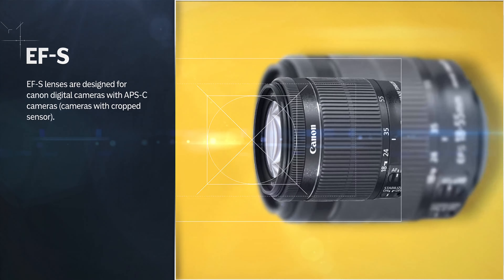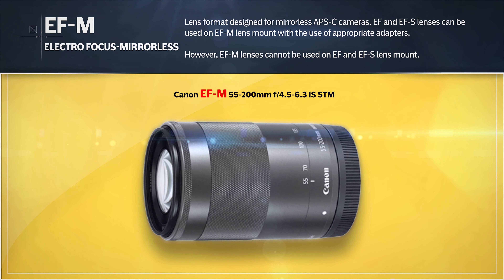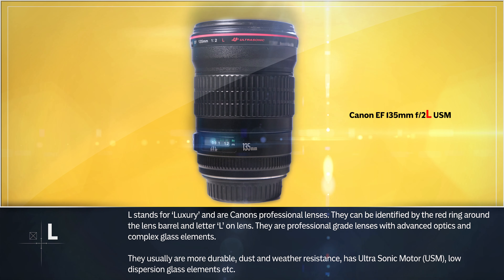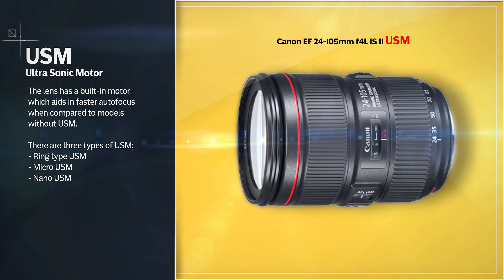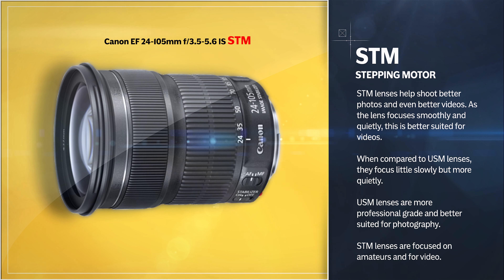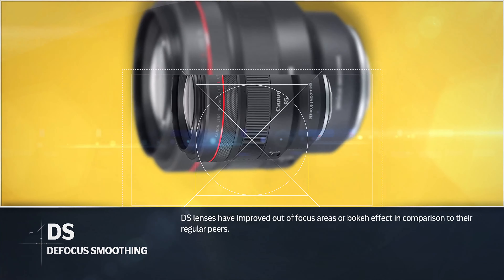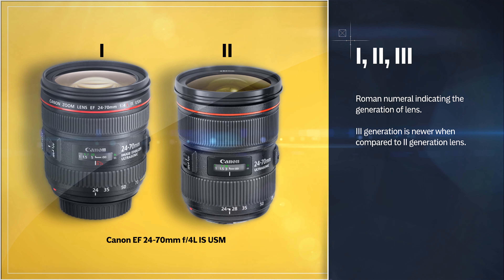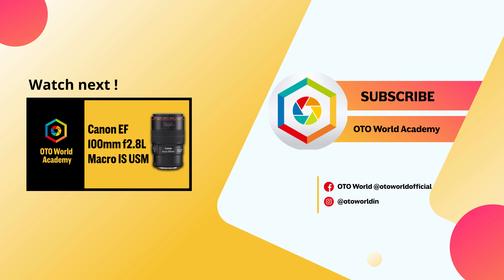Canon Lens Terminology - English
In this video we will explain the various lens terms and terminology used by Canon. These terms define the build quality, technology used, application of each of the canon lenses which we will be studying in the subsequent videos.

About Channel:

OTO World is a community of visual artists and film makers. We are single-mindedly focused to support visual artists in delivering excellence and building their businesses.

OTO World started the journey as a camera rental platform where we connect people who lend gear to professionals in need of gear. Since, many rental houses and freelancers list their gear with us and rent, we have the largest online inventory of photography gear. Shortly, we will be extending our services to sale of used gear and brand new gear as well.

Many photographers frequently seek guidance from us on how to get started with photography, which gear to buy, how to use, where to sell, for how much to sell, how to get more business etc. In this channel, we will publish videos covering all these aspects in as much as detail as possible.

We wish to enable you to contribute immensely to the World of Visuals and stay On Top Of World.